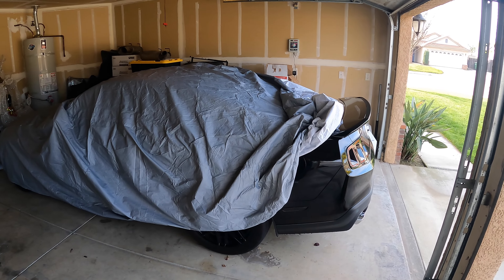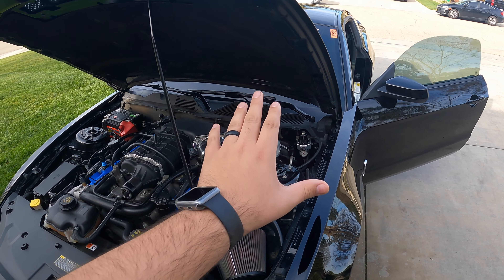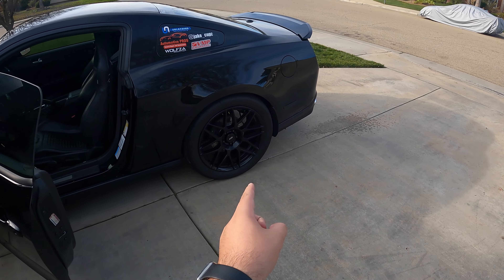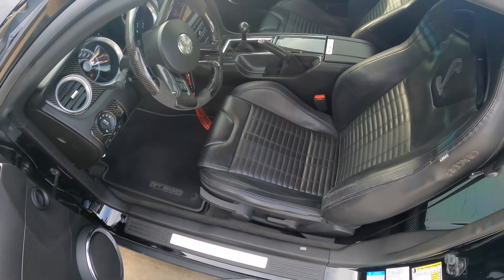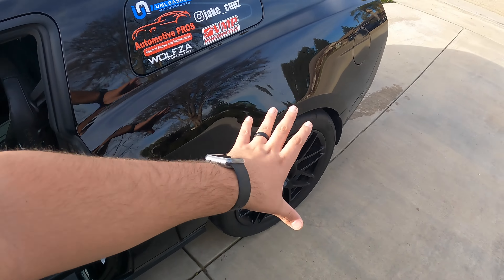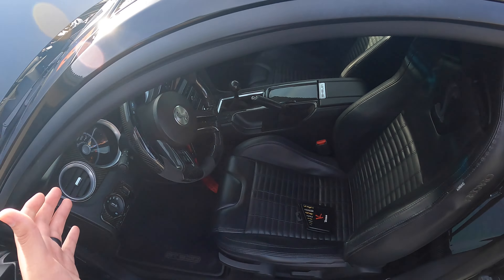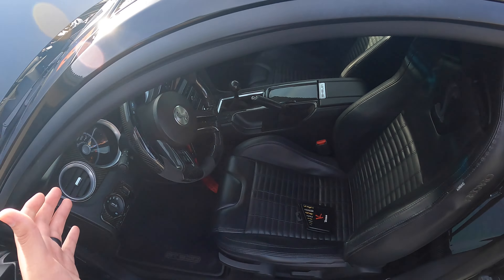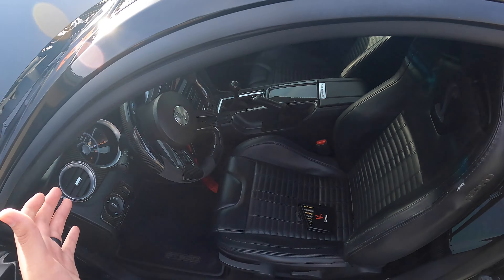First Flyby In the VMP Gen 3 R Shelby GT500 // Fixing The One Bolt That Nearly Totaled The Car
In today’s video we drill out a broken bolt and chase it to rplace it. After we Get to hear and see the first flybys in the shelby gt500.with the vmp gen 3 R

Code: jake_cupz

○ Custom Decals // lanyards etc..

○ Radar And E85 Must
Radar Detector R7
Radar Mount
Mr Gasket Battery Pump
Mr Gasket Jug
E85 Tester Small Glass Tube
E85 Tester Plastic Bottle

○ Stuff I Use On My Car;
                 Exterior:
○ Ceramics;
GYEON Quartz Foam (1000ml)
GYEON quartz Q²M Bathe - Car Wash Soap and Shampoo, Wax and Coating Safe, Highly Lubricated
GYEON Quartz Q²M Cure 400 ml
○ Non. "True" ceramics;
Meguiar's G190532SP Hybrid Ceramic Wax - The Car Enthusiast's Car Wax, 32 Fluid Ounces
Meguiar's G200526 Hybrid Ceramic Detailer, 26 Fluid Ounces
Chemical Guys Gap_619_16 Black Light Hybrid Radiant Finish Color Enhancer, 16 oz
Chemical Guys CWS_110 Honeydew Snow Foam Car Wash Soap and Cleanser (1 Gal), 128 fl. Oz (Gallon)

Safe For All Coatings Wheel and Tires soap
Tire Brush Kit
Tire Shine VRP With Applicator Pads
Gyeon Wheel Coat

○ Wash Equipment;
Ryobi 1,600-PSI 1.2-GPM Electric Pressure Washer
Gun Attachment
Brass Quick Disconnects
Foam Cannon
Bucke Kit Chemical Guys
Red Bucket Dolly
Wash Mitt Rag Company
Plush Microfiber Towels Rag Company
Dry Me A RiverWaffle Towels Rag Company
Edgeless Deatil Microfiber Towels Rag Company
DeWALT Vacum
Side Kick Blower
Master blaster Best Option

 ○  Interior:
Nonsense Cleaner
Hair Brushs
Leather Cleaner And Conditioner
Leather Cleaner Brush
Leather Protector
Glass Cleaner GYEON

○ Camera Equipment:
GoPro HERO8 Black
GoPro HERO9 Black
Iphone 11 pro max
Iphone 12 pro max

// My name Jacob also known as jakecupz // jake_cupz I own a 2004 Mustang SVT Cobra Terminator with Kenne Bell supercharger and a 2011 Mustang Shelby GT500 with a VMP Gen 3 R supercharger . This is my channel and we like to have fun and share it with you all Enjoy! 1320

 Jake_Cupz Jake_cup JakeCup JakeSVT SVTJake